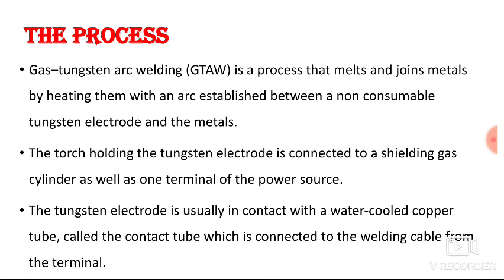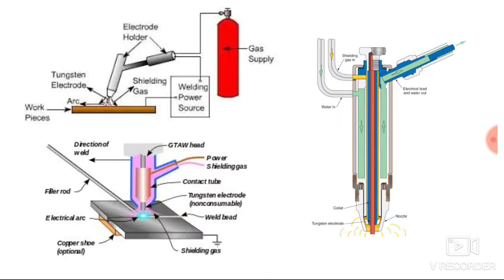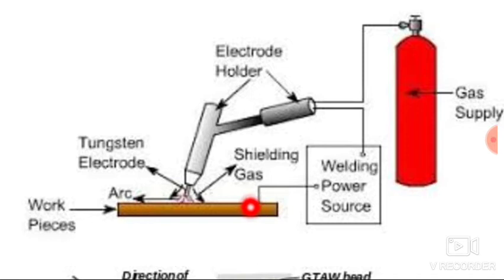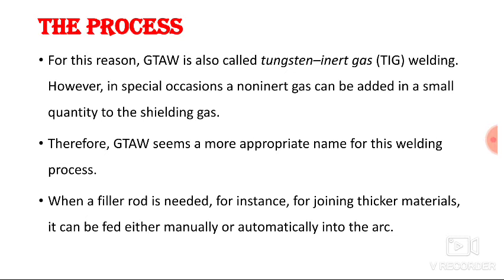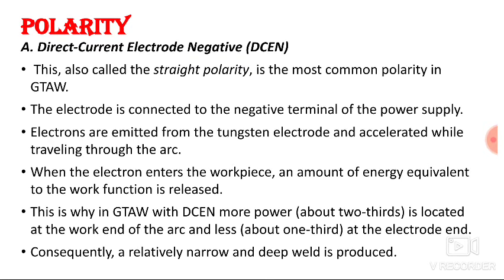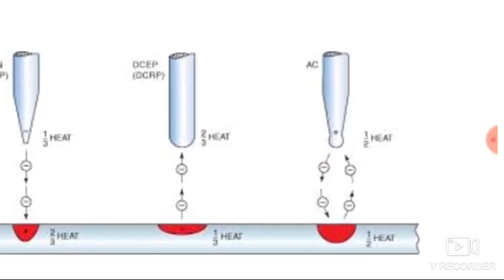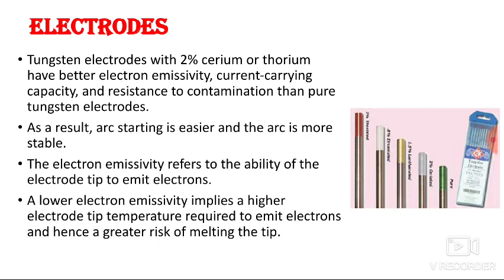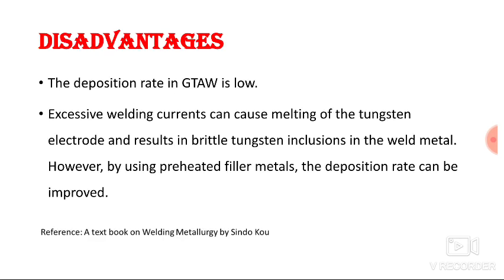Gas Tungsten Arc Welding (GTAW) / Tungsten Inert Gas (TIG) Welding Process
history of gtaw

gmaw welding

tig welding temperature

plasma arc welding

saw welding

tig welding diagram

gtaw welding machine

gtaw welding advantages and disadvantages

tig welding diagram

tig welding temperature

tig welding steel

tig welding 101

tig welding parameters

What are 5 similarities between gas and electric arc welding

What is the prime difference between gas and arc welding

Types of arc welding

Compare arc gas and spot welding

Is gas welding faster than arc welding

Is gas welding easier to control than arc welding

Is gas welding slower than arc welding

Is gas welding harder than arc welding

arc welding

arc welding process

arc welding for beginners

arc welding machine

arc welding in hindi

arc welding techniques

arc welding tamil

arc welding kaise sikhe

arc welding animation

arc welding tips and tricks

arc welding in telugu

arc welding malayalam

arc welding test

arc welding machine price

welding machine

welding

welding work

welding machine price

welding kitne prakar ki hoti hai

welding kaise karte hain

welding projects

welding defects

welding song

welding machine kaise banaye

gas welding

gas welding machine

gas welding kaise karte hain

gas welding process

gas welding tamil

gas welding in hindi

gas welding kaise karen

gas welding machine price

gas welding malayalam

gas welding torch

gas welding animation

gas welding kaise hota hai

gas welding techniques

gas welding at home

types of welding in hindi

types of welding machines

types of welding in tamil

types of welding process

types of welding rods

types of welding in telugu

types of welding position

types of welding defects and causes

types of welding electrodes

types of welding symbols

types of welding animation

types of welding machine in hindi

types of welding defects

welding defects

welding defects causes and remedies

welding defects in hindi

welding defects visual inspection

welding defects in tamil

welding defects animation

welding defects in telugu

welding defects and remedies

welding defects and testing

welding defects malayalam

welding defects acceptance criteria

welding defects causes and remedies in hindi

welding defects causes and remedies in telugu

fusion welding

fusion welding in hindi

fusion welding process

fusion welding process animation

fusion welding and non fusion welding

fusion welding in tamil

fusion welding plastic

fusion welding stainless

fusion welding aluminum

fusion welding steel

fusion welding stainless steel

fusion welding tig

fusion welding exhaust

fusion welding stainless tubing

solid state welding

solid state welding process animation

solid state welding animation

solid state welding in hindi

solid state welding vs fusion welding

solid state welding process applications

solid state welding process

fusion and solid state welding process

tig welding

tig welding in hindi

tig welding process

tig welding machine price in india

tig welding malayalam

tig welding tamil

tig welding animation

tig welding without gas

tig welding kaise karte hain

tig welding video

mig welding

mig welding tips and tricks

mig welding for beginners

mig welding in hindi

mig welding kaise hota hai

mig welding machine price in india

mig welding without gas

mig welding tamil

mig welding malayalam

mig welding process

mig welding test

mig welding settings

mig welding animation

electric welding machine

electric welding

electric welding machine repair

electric welding karne ka tarika

electric welding machine price

electric welding kaise karen

electric welding tips and tricks

electric welding machine kaise banaye

electric welding gun

electric welding for beginners

electric welding equipment

electric welding in telugu

electric welding rod manufacturers

welder

welder theory in hindi

welder girl

welder iti

welder interview in hindi

welder theory question paper in hindi 2021

welder iti course details

welder status

welder drawing paper 2021

welder practical question paper

welder job